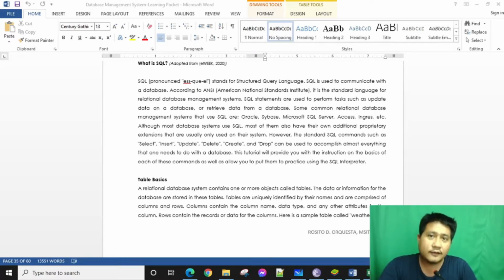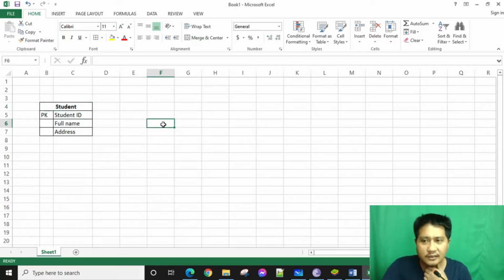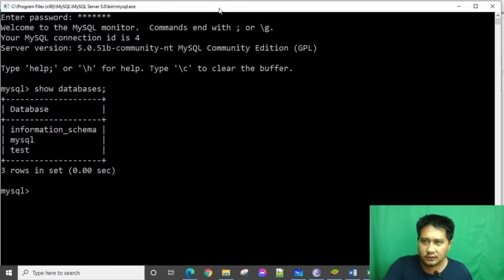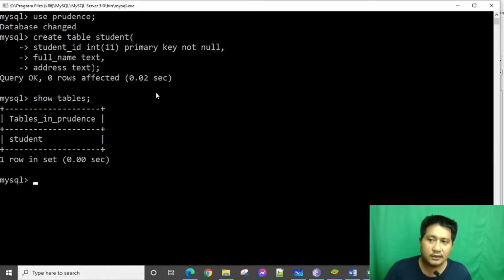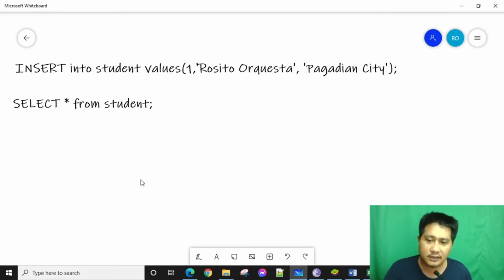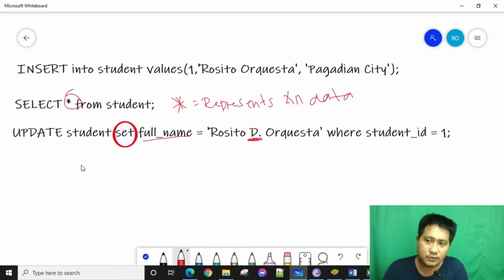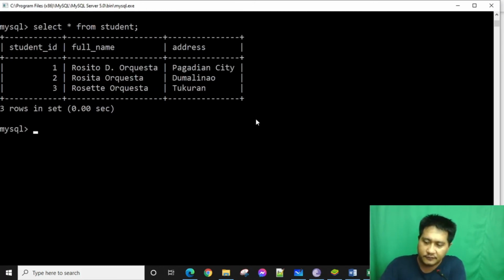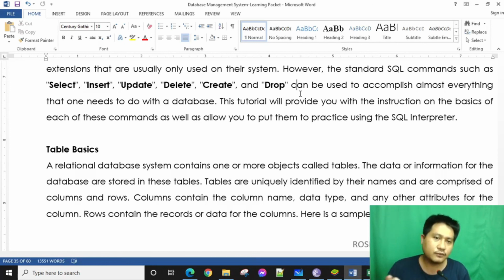Structured Query Language (SQL) - Insert, Select, Update, Delete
This video material is uploaded for the purpose of providing educational materials to any related discipline of Information and Communications Technology.